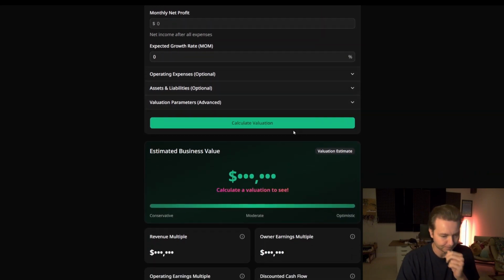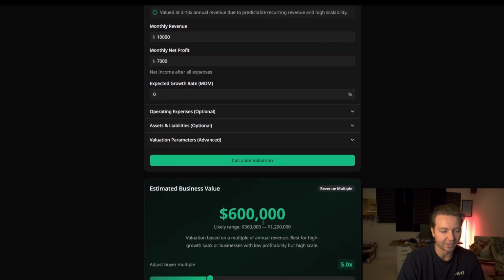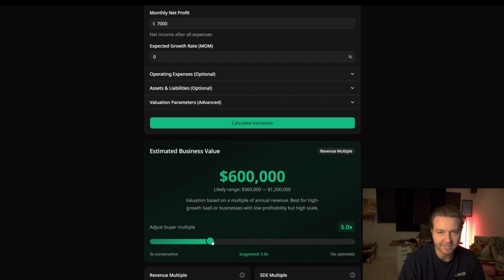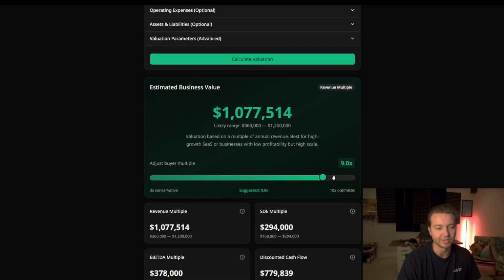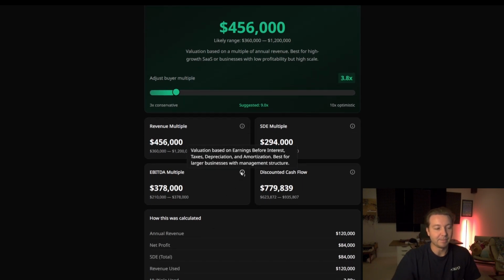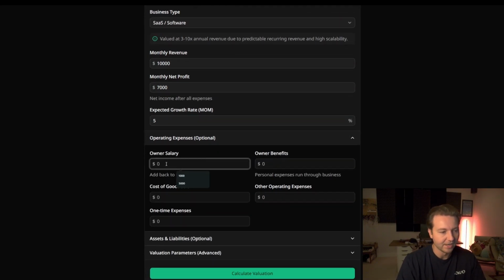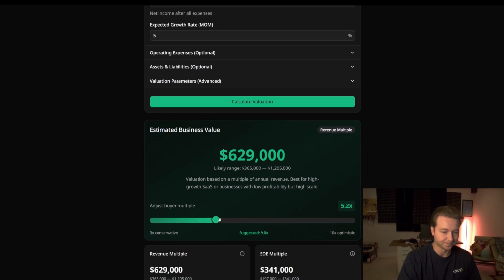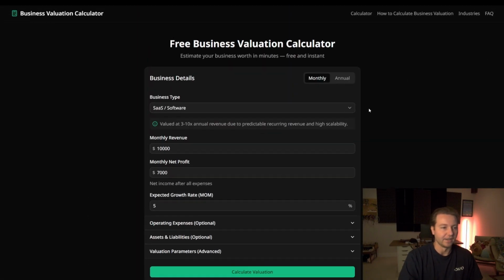How to Value a Company With The Best Business Valuation Calculator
Estimate how much your business is worth with the free business valuation calculator

In this walkthrough, you’ll learn how to calculate a small business valuation using revenue, net profit, growth, assets, debt, and industry valuation multiples. We’ll also explain why your result is a valuation range and which factors can raise or lower the price a buyer may be willing to pay.

Use this calculator to play around with valuations and get an idea for what a business might be worth!

0:00 Introduction
0:31 How Business Valuation Works
0:51 Calculator Walkthrough
1:43 Understanding Valuation Multiples
2:35 Growth Rate & Advanced Inputs
3:26 Valuation Methods Explained
4:22 Industry-Specific Calculators
5:42 Wrap Up & Final Thoughts